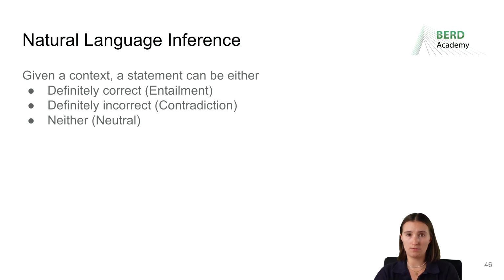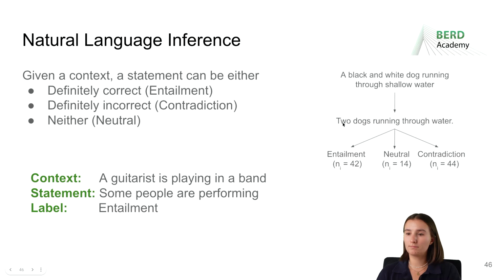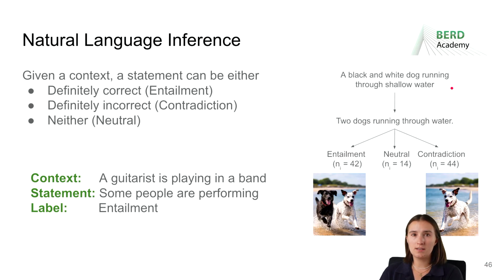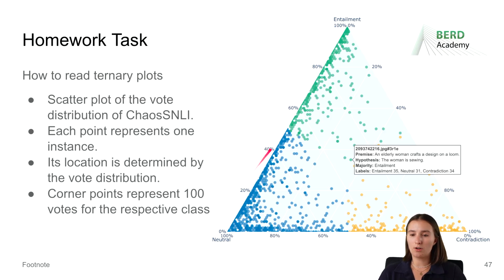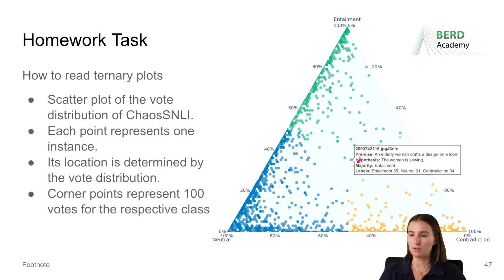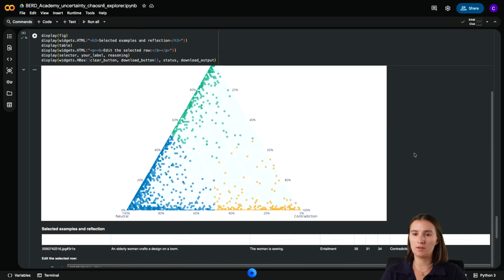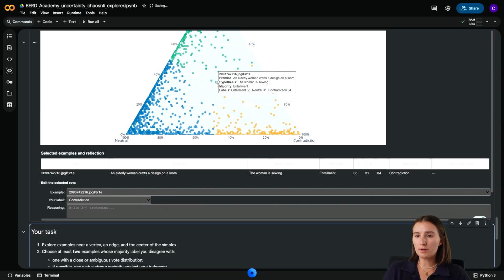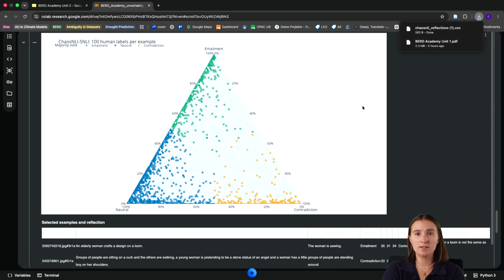Unit 2-6 Natural Language Inference & Homework Task